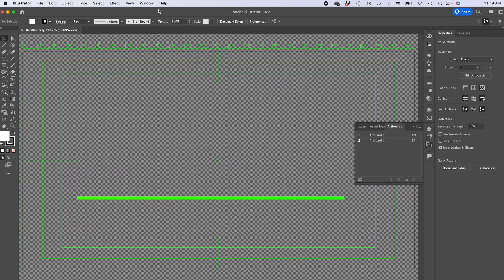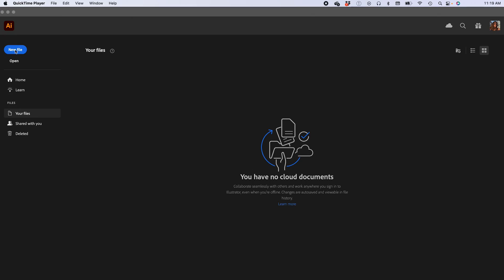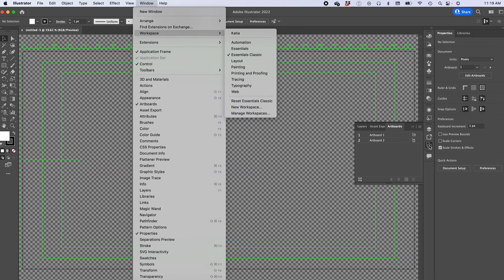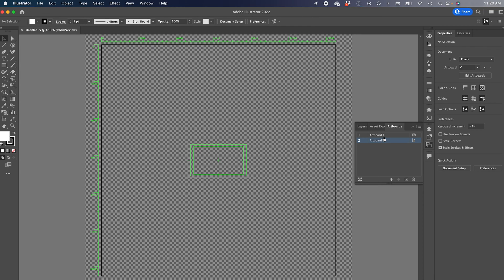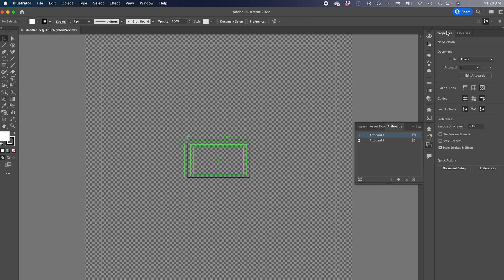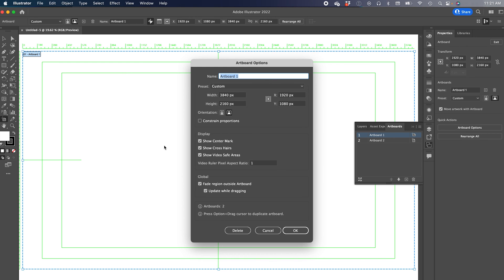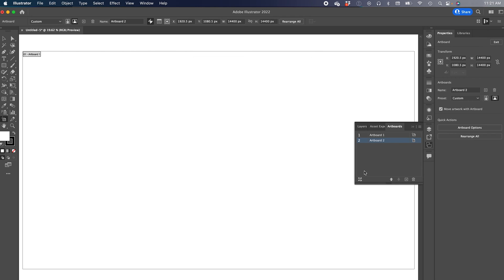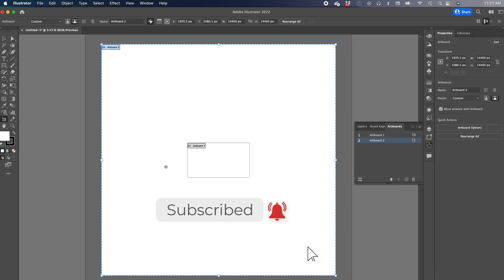How to Remove Adobe Illustrator Green Film Video Marks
When you open a new file in Adobe Illustrator using the Film & Video Document Presets, the document opens with a transparent background and some green guidelines. In this video, I'm going to show you how to remove these markings so you can work on a regular document. It takes 3 simple steps, and there is a little trick to it. So follow along.

Have you been searching for a way to remove these markings for some time? I know I have. Let me know if this video was helpful.

Adobe Illustrator Classroom in a Book (2022 Release)